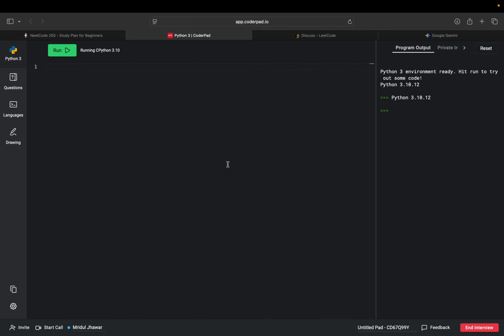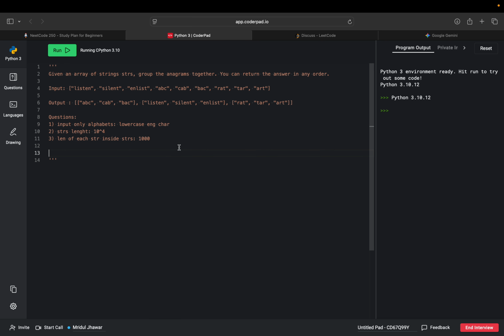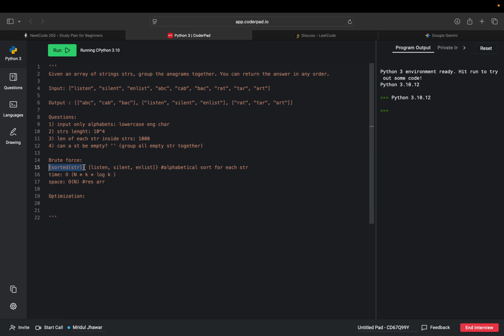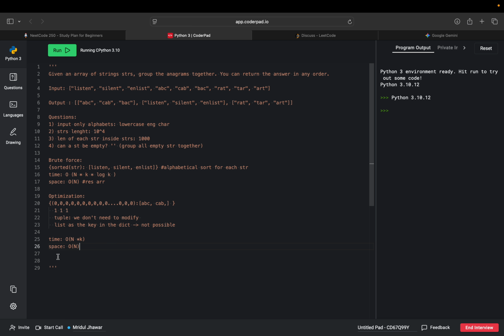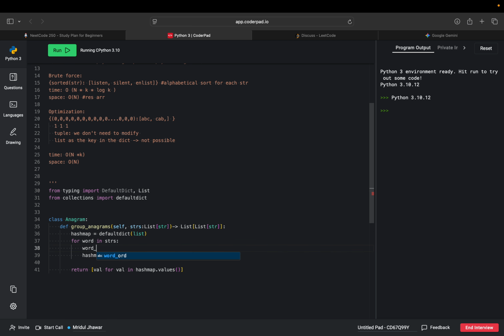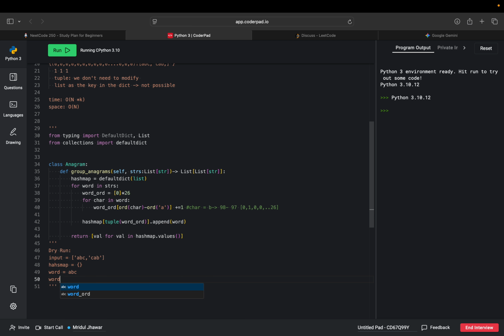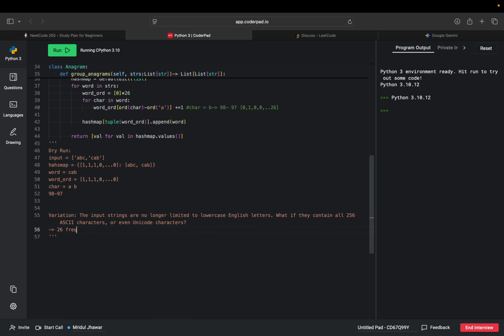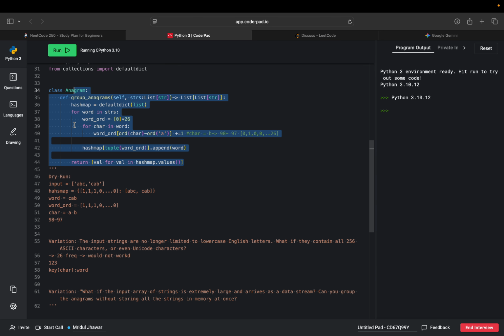Leetcode | 49 group angrams | NeetCode 250 | Python | Variants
In this video, I solve LeetCode 49 – Group Anagrams from the NeetCode 250 list and extend it with important real-world variants you might see in an interview.

We’ll go step-by-step, just like in a real interview:
1️⃣ Brute Force – Sort each string and group by sorted value (O(n·k log k))
2️⃣ Optimized Approach – Use a frequency tuple of characters as the hash key (O(n·k))
3️⃣ Follow-up Variants – Handling ASCII/Unicode characters and grouping anagrams in a streaming data setting
4️⃣ Dry Run – Example walkthrough with ["abc", "cab"]
5️⃣ Complexity Analysis – Time and space breakdown for all approaches

Variants Covered:

Grouping lowercase English words into anagrams (original problem)

Handling all ASCII/Unicode characters (beyond 26 letters)

Streaming input where the dataset is too large to store in memory at once